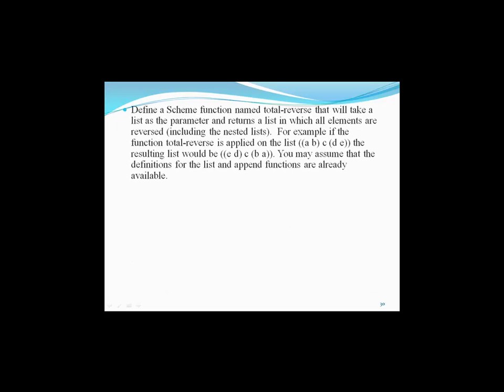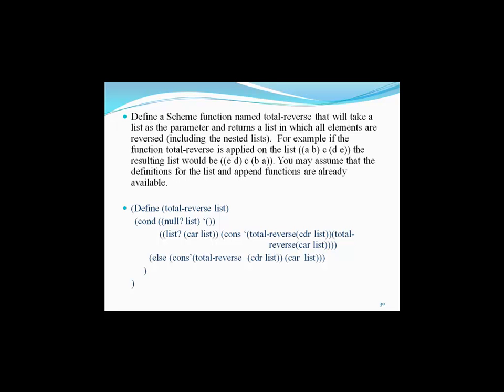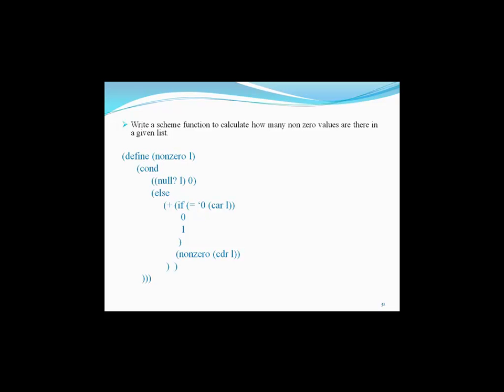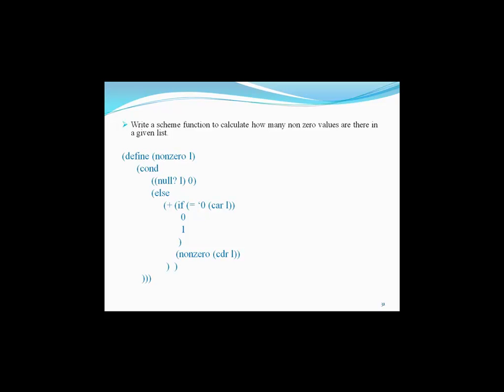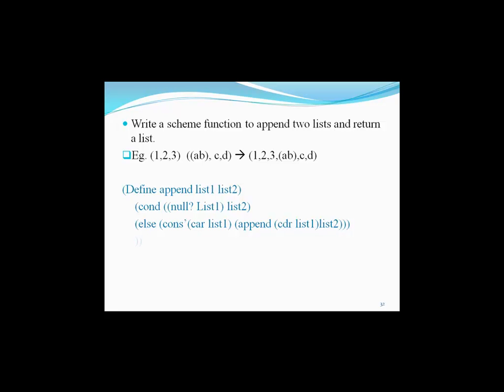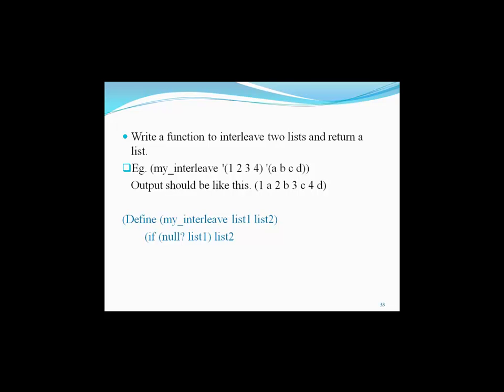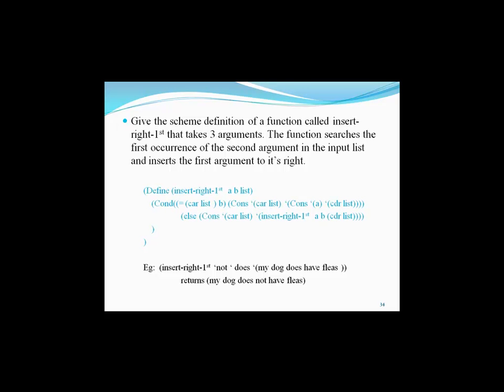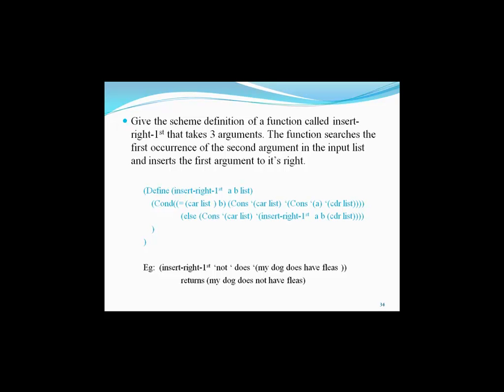Funtional Programming and Scheme (Part3_PLDC).mp4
This video contains a brief introduction to functional programming,Scheme and Questions on scheme